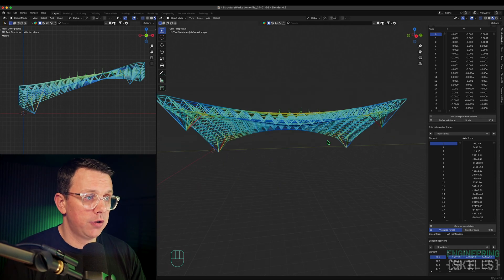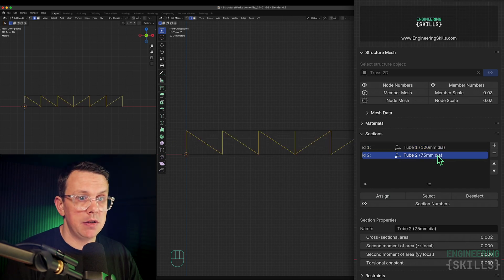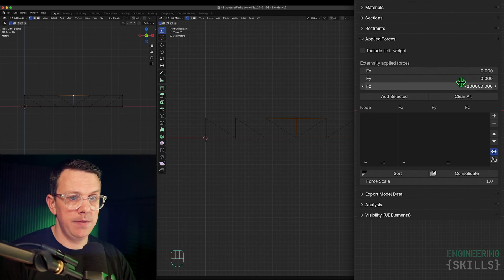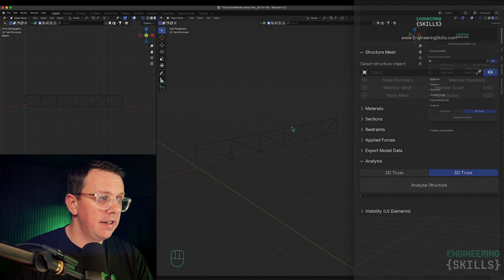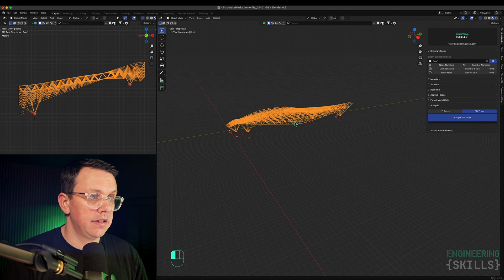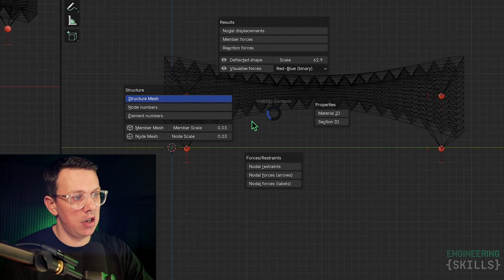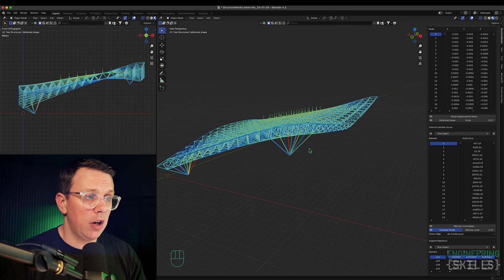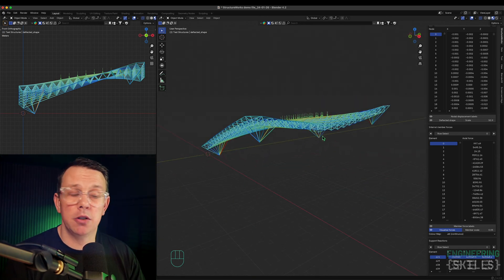Structural Analysis Blender Addon - Progress Update and Early Bird Access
This is another quick update on the progress of my Structural Analysis addon for Blender - StructureWorks

Things are coming together nicely now with the completion of a big milestone
 - procedural mesh generation
 - and axial force heatmaps

I have a full addon development course associated with this addon that walks you through the process of building it, step-by-step. The idea is that you should be able to build whatever addon you like, once you complete the course.

The first course lectures are due to be released in February 2025 but you can get an early bird discount by purchasing the course now (pre-sale).

Timestamps
00:00 Intro
01:00 Basic 2D analysis setup
05:55 Analysis and results
06:15 Deflected shape
06:30 Member force heatmaps
07:44 3D analysis setup
10:36 3D analysis
11:00 3D deflected shape
12:23 Pie-menu
12:40 Member forces
14:20 Adding point loads
16:05 More deflections
17:08 More axial forces
17:45 Wrapping up and future plans